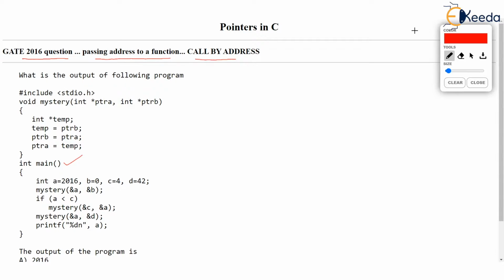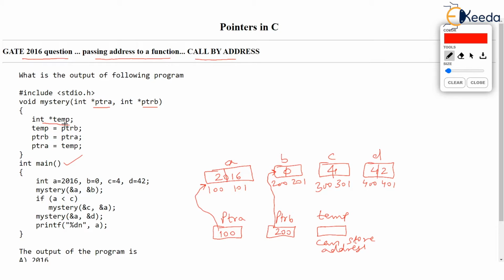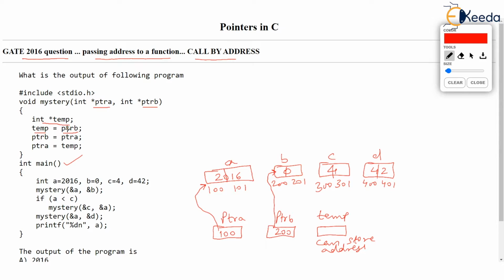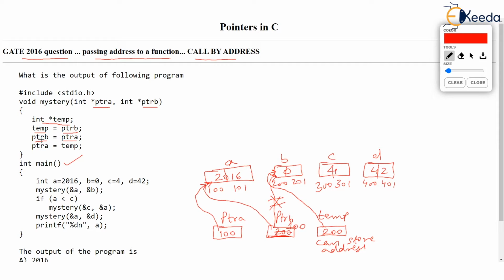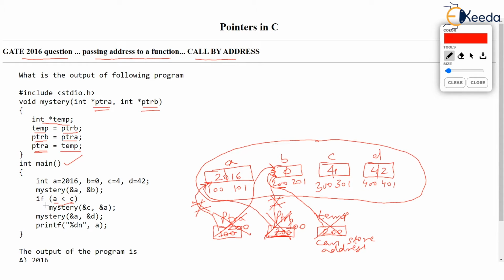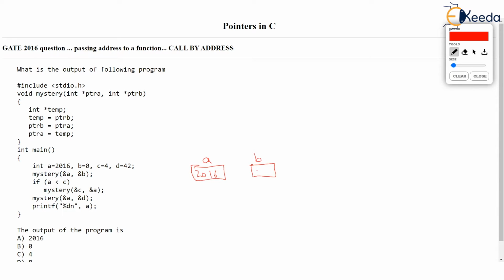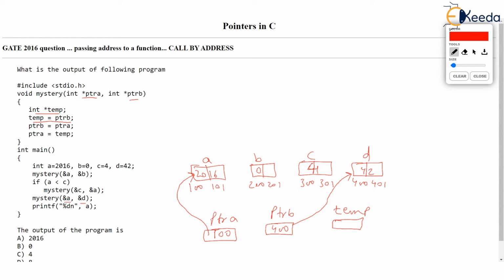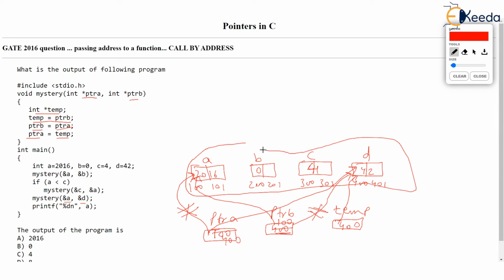Decoding a GATE 2016 Question: Pointers in COMPUTER SCIENCE ENGINEERING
Welcome to our deep dive into a GATE 2016 question on Pointers in Computer Science Engineering (CSE). In this video, we'll be decoding and dissecting a question that has left many students scratching their heads.

We'll start by understanding the question and the concepts it tests, then move on to a step-by-step solution. Along the way, we'll be discussing important pointers-related concepts and how they apply to this question.

This video is perfect for CSE students preparing for GATE or anyone looking to strengthen their understanding of pointers in programming and data structures. So, whether you're a seasoned programmer or just starting out, there's something in here for you.

Let's decode this GATE 2015 question together and make pointers a little less daunting!

Welcome to our deep dive into a GATE 2015 question on Pointers in Computer Science Engineering (CSE). In this video, we'll be decoding and dissecting a question that has left many students scratching their heads.